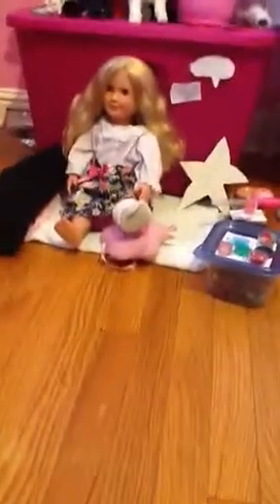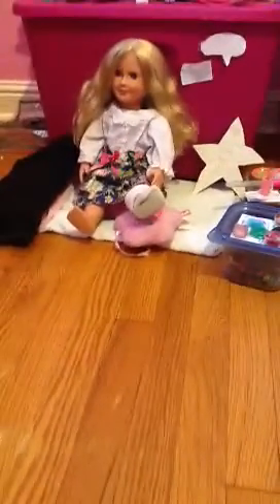About the hospital exactly